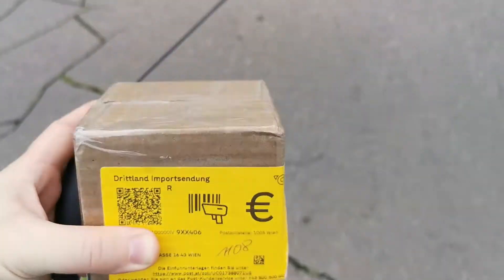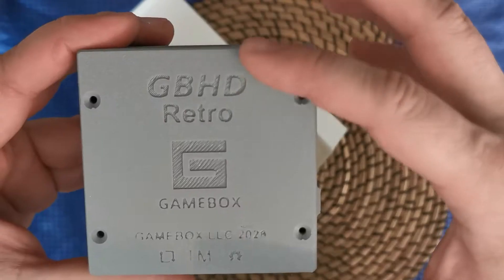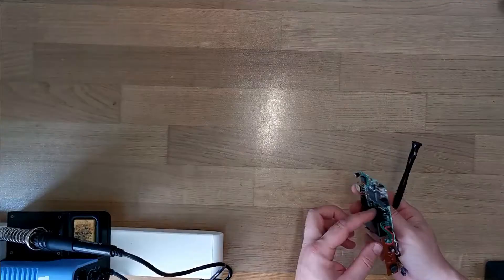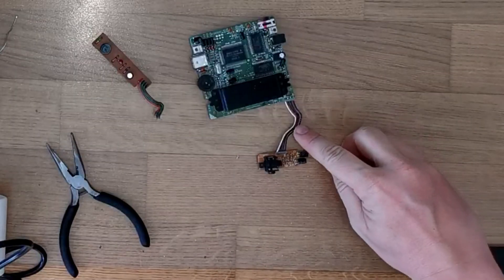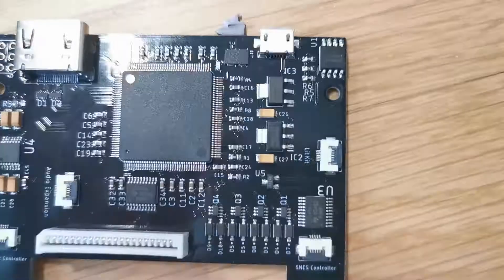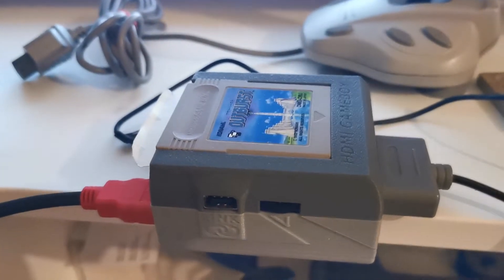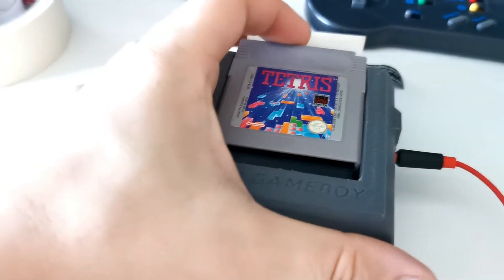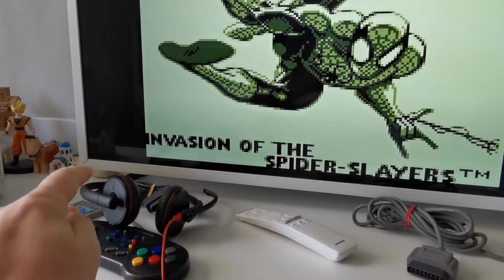Handheld DMG Reincarnates Into Console a.k.a. GB Consolization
We always admired the power of technology. This is a very straight forward demonstration of what FPGAs are capable of. Of course, what good would it do if we did not leave our DIY footprint on it as well... Enjoy!